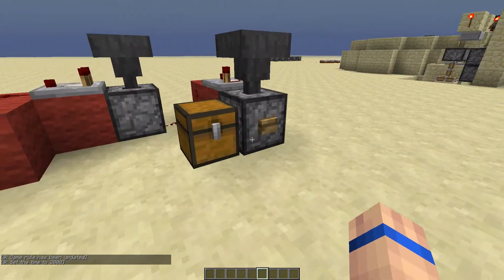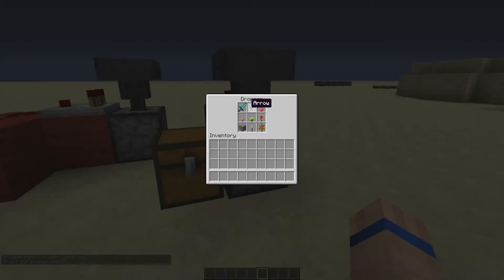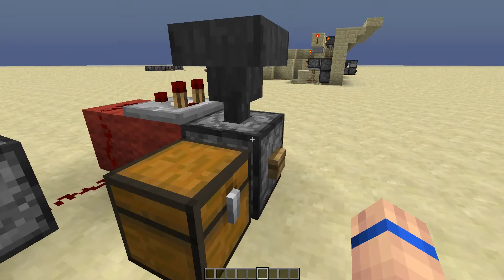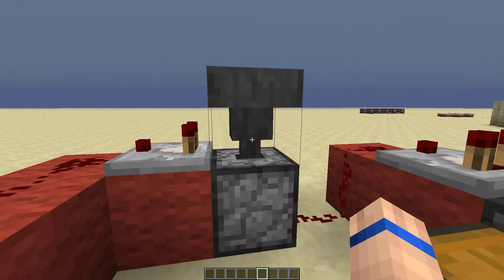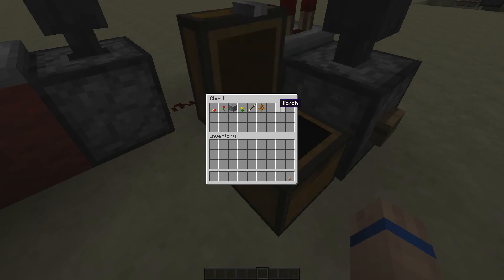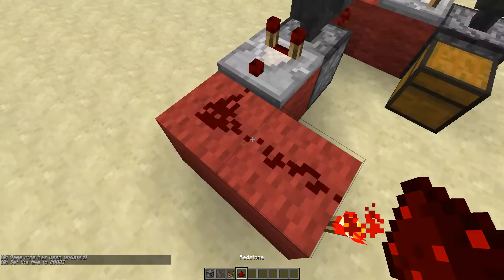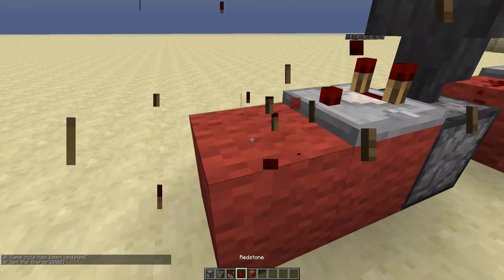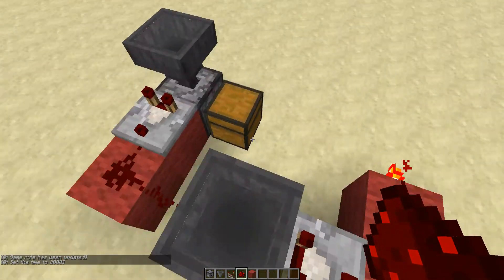Minecraft - Random Signal Generator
This episode I show you a simple random signal generator.